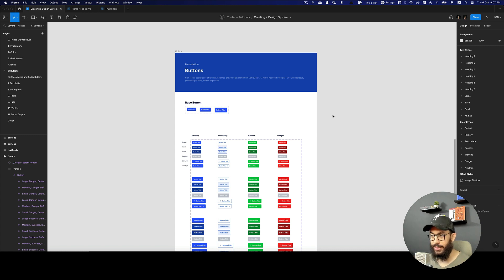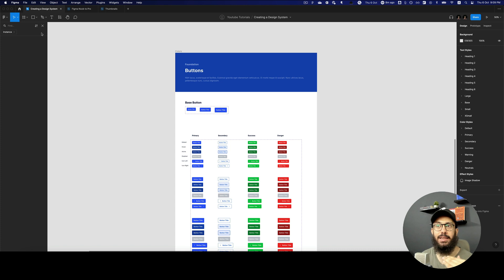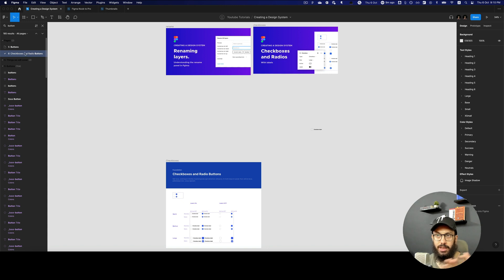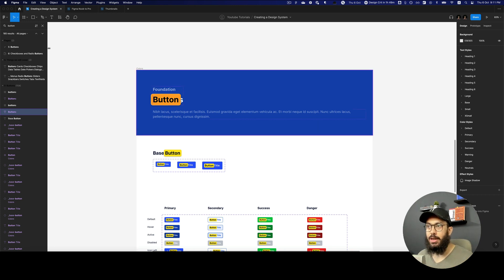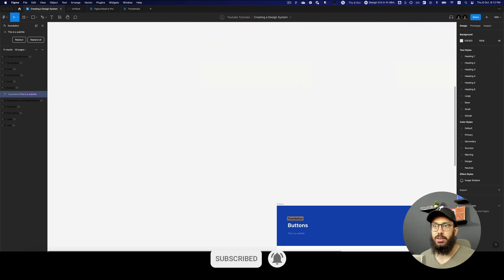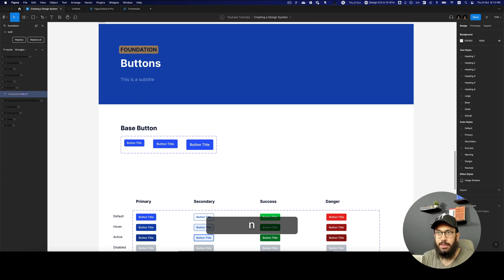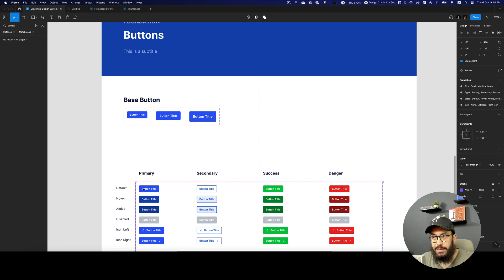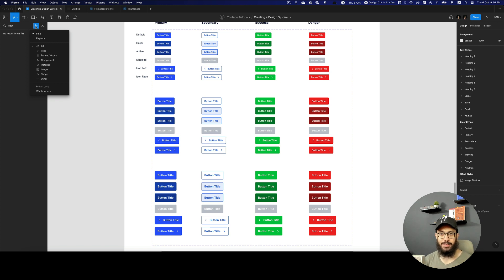Find and Replace officially here in Figma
Really excited to see that find and replace is officially here in Figma.